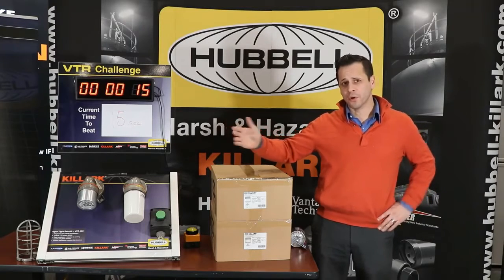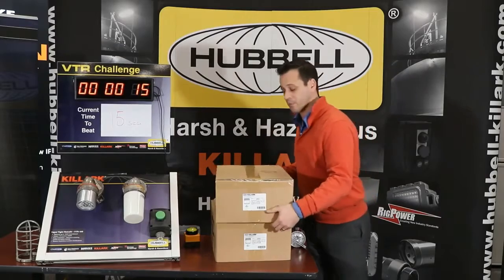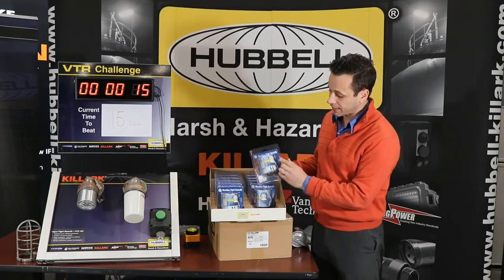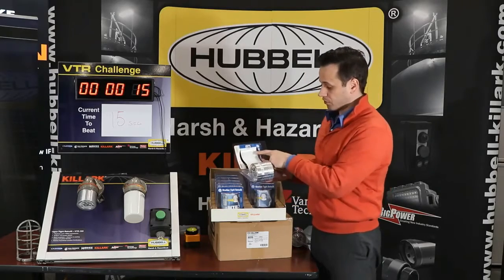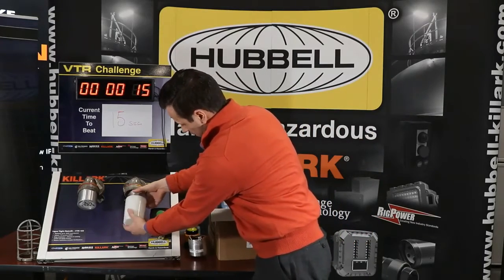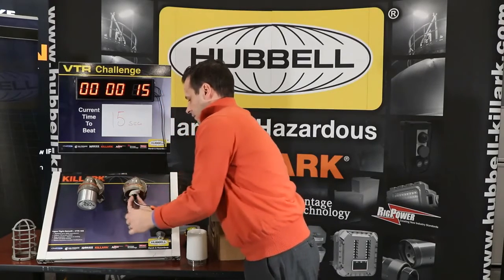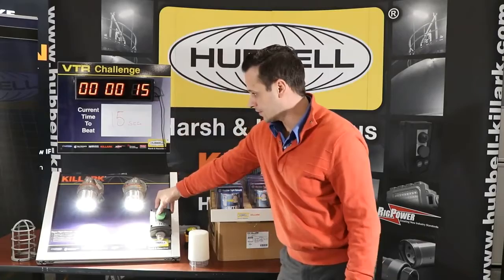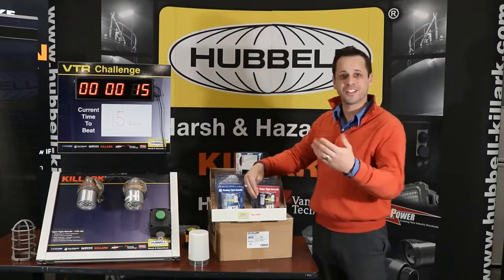Killark Lighting WTR and VTR Introduction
Introduction and Unboxing of the Killark Lighting WTR and VTR LED Retrofit fixture.